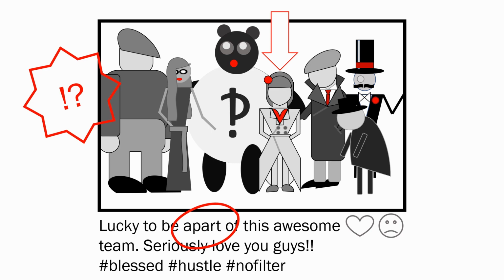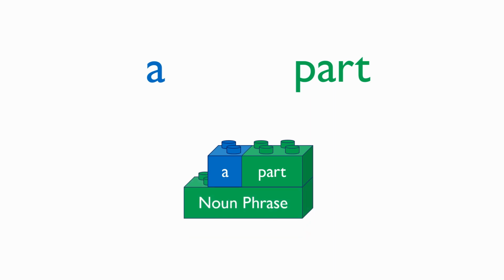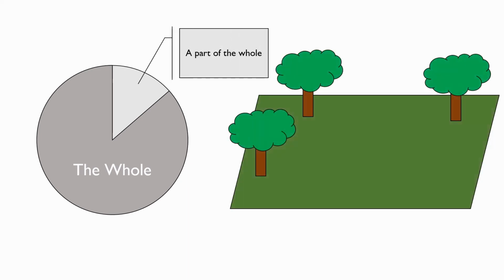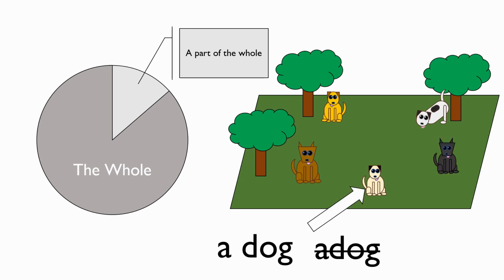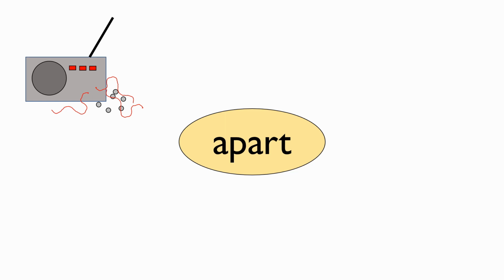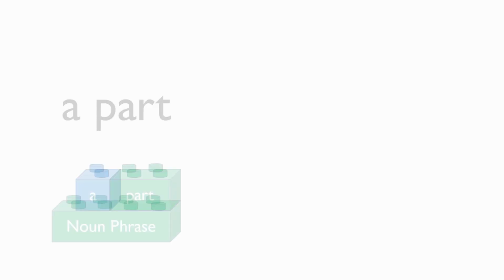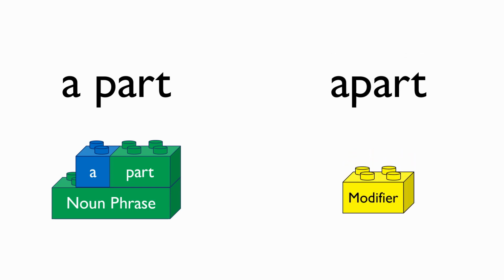Usage Rules | A part vs. Apart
Mixing up "a part" and "apart" is fairly common these days. In this video, we'll talk about the difference between the two so that you can use them correctly from now on.

0:00 Introduction
0:36 How to use "a part"
1:14 How to use "apart"
2:00 The Rule to Remember